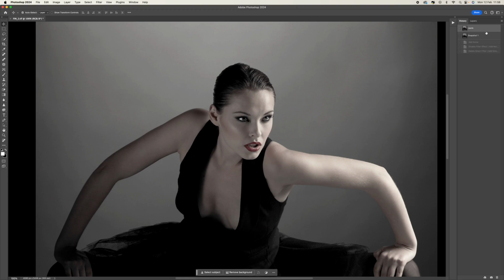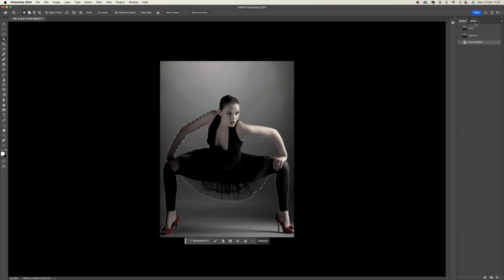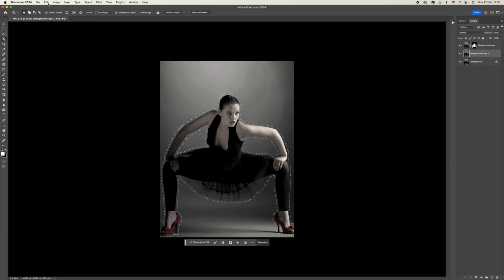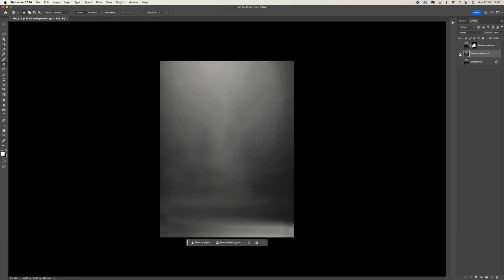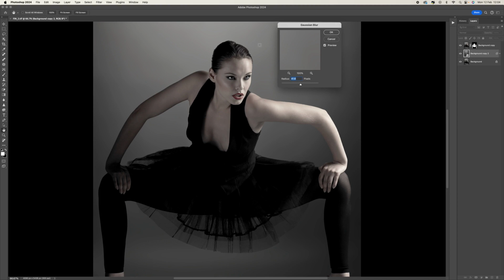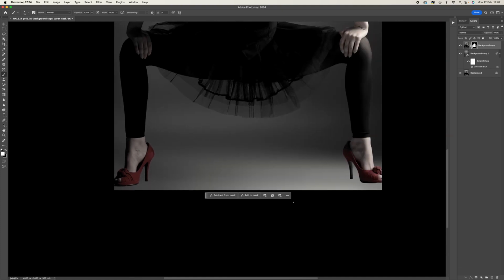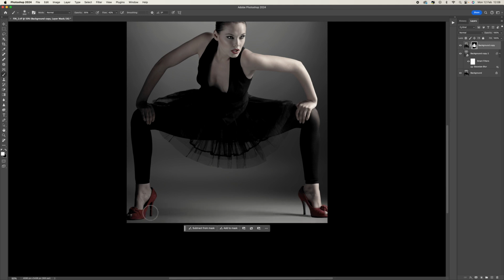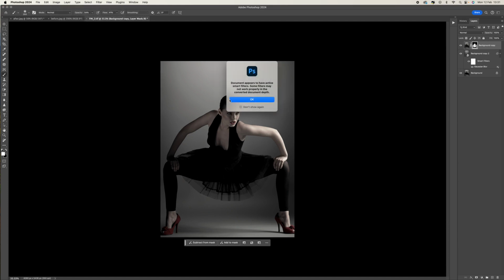The Easiest Way To Clean Backdrops In Photoshop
In this tutorial, I'll show you the easiest way to clean backdrops in Photoshop. To clean a backdrop, you need to separate the subject from the background, blur it and then deal with any shadows and banding that might appear. It's a relatively simple process and can save time and hassle.

LINKS